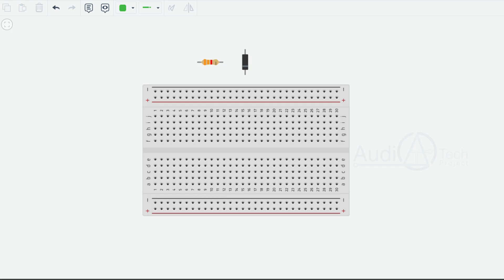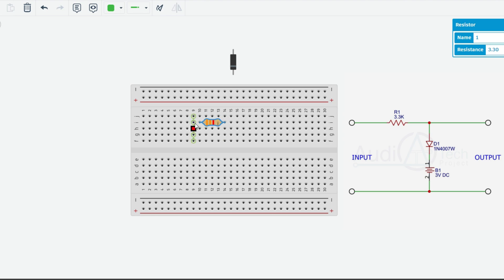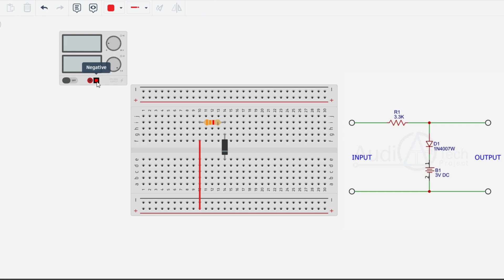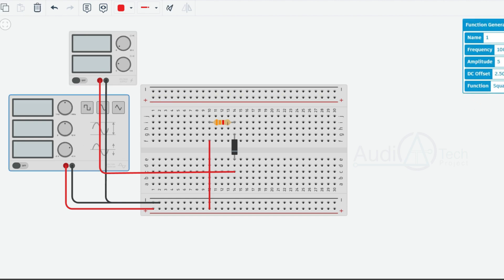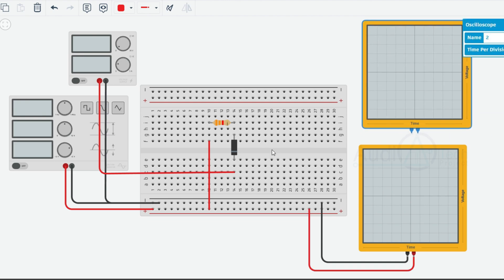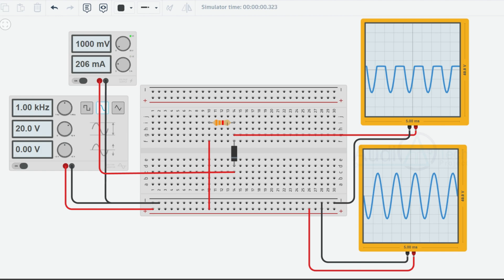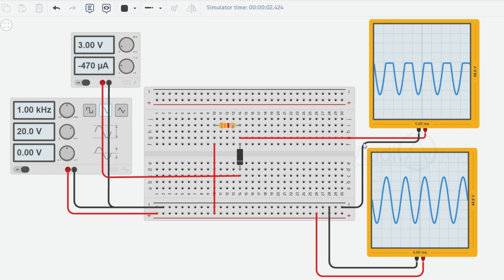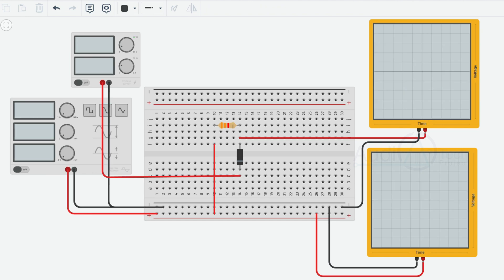How to make Positive clipper clipping At +3v ....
Here's a detailed explanation of the working of a positive clipper circuit that clips at +3V:

Circuit Components:

Diode (typically a silicon diode)
Resistor (to limit current flow)
Circuit Operation:

When the input voltage is negative, the diode is reverse-biased and does not conduct current. In this state, the diode acts as an open circuit, allowing the negative portion of the input waveform to pass through to the output without any modification.
However, when the input voltage goes positive and exceeds the clipping threshold (in this case, +3V), the diode becomes forward-biased and conducts current. In the forward-biased state, the diode effectively acts as a short circuit.
When the diode is forward-biased, it connects the input signal to the clipping voltage level (+3V). As a result, any part of the input waveform that goes above +3V is "clipped" or limited to +3V by the forward-biased diode.
The resistor is connected in parallel with the diode to limit the current flow through the diode and protect it from excessive currents.
Clipping Action:

When the input voltage exceeds +3V, the diode conducts and short-circuits the input to +3V. This action clips the positive portion of the waveform to +3V, effectively removing any voltage above +3V from the output.
The negative portion of the input waveform, being less than +3V, remains unaffected and passes through the diode to the output without any modification.
Consequently, the output waveform of the positive clipper circuit is a clipped version of the input waveform, with the negative portion intact and the positive portion limited to +3V.
Threshold Voltage:

The threshold voltage of the diode is an essential consideration in designing the positive clipper circuit.
The diode's threshold voltage should be low enough so that it becomes forward-biased and conducts when the input voltage exceeds +3V.
By selecting a diode with an appropriate threshold voltage, the clipping level of the positive clipper circuit can be precisely set to +3V.
In summary, a positive clipper circuit that clips at +3V utilizes a diode and a resistor to limit the positive portion of the input waveform to +3V. The diode allows the negative portion of the waveform to pass through unaffected, while the resistor limits the current flowing through the diode. When the input voltage exceeds +3V, the diode becomes forward-biased and shorts the input to +3V, effectively clipping the positive portion of the waveform. The result is an output waveform with the negative portion unchanged and the positive portion limited to +3V.